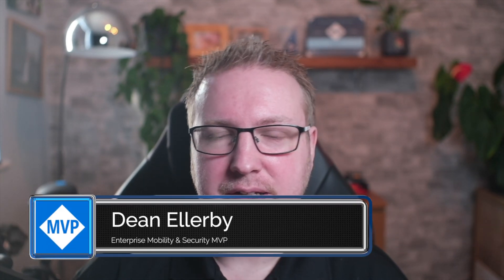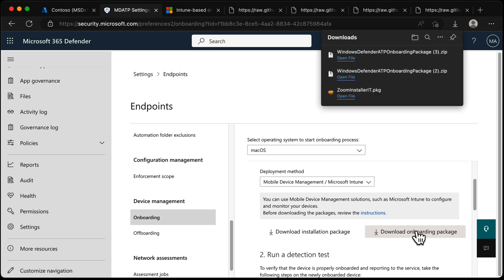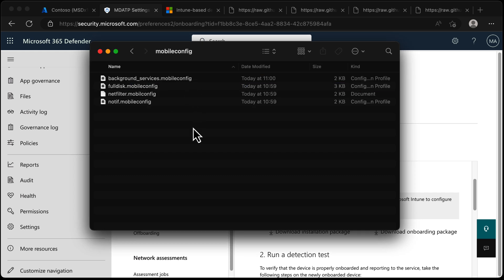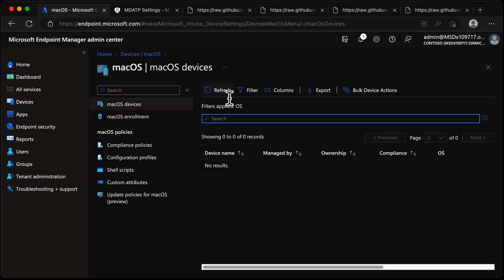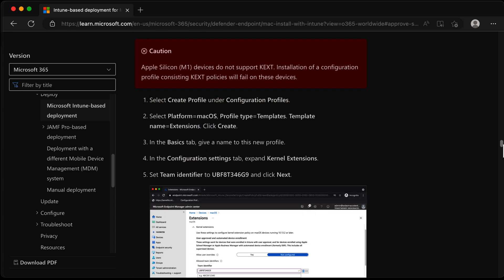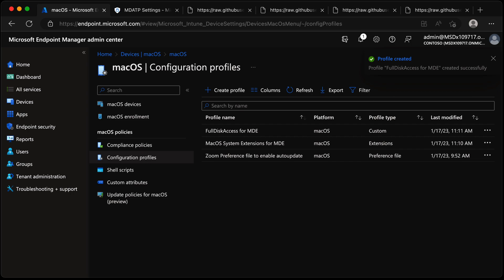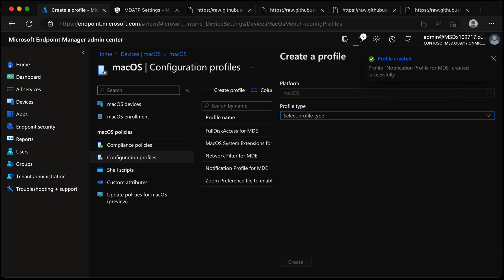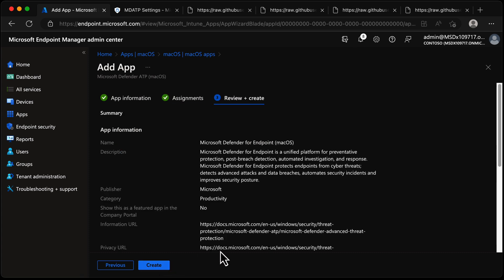Onboard MacOS Devices with Microsoft Defender for Endpoint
Want to join us live? We have a multiple live sessions on macOS at Workplace Ninjas UK 2025 in Edinburgh! for details...

Hey there, my friends! In this video, I'm going to show you how to onboard your MacOS devices with Microsoft Defender for Endpoint.

And don't worry if you're new to Microsoft Defender for Endpoint, I've got you covered. I'll explain everything in a way that's easy to understand and I'll make sure you don't miss any important steps.

So, sit back, relax, and let's get started! By the end of this video, you'll be a pro at onboarding your MacOS devices with Microsoft Defender for Endpoint, and you'll have peace of mind knowing that your devices are secure.